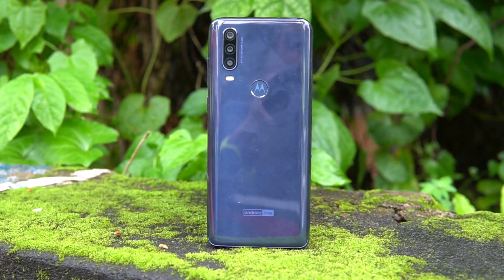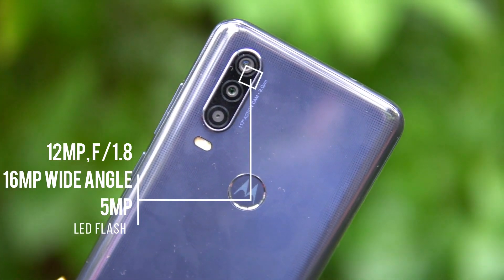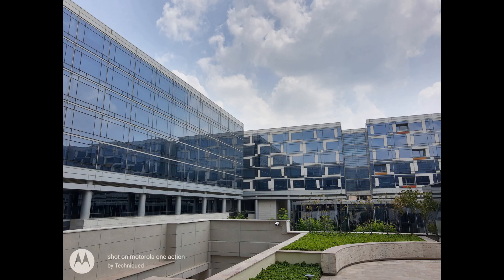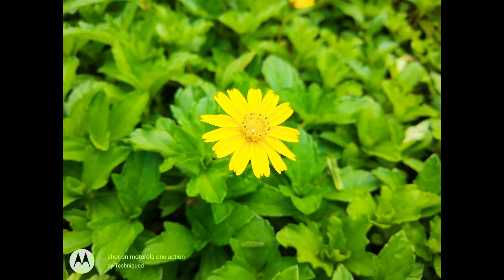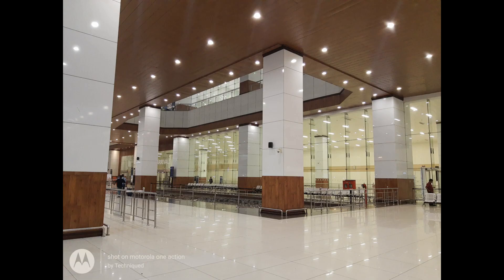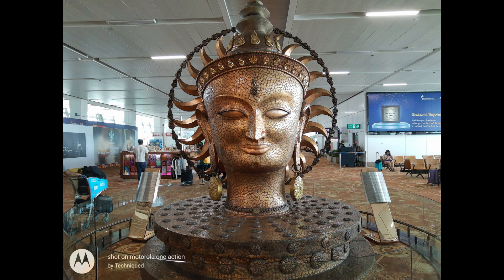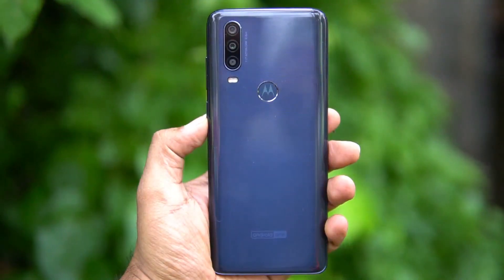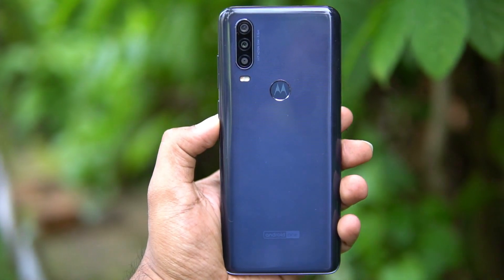Moto One Action Camera Review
Moto One Action is the latest smartphone from Moto with a wide angle action camera and here is detailed review of the Moto One Action camera.